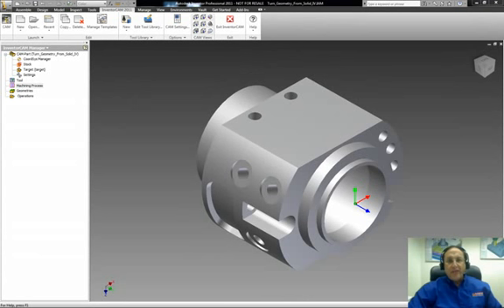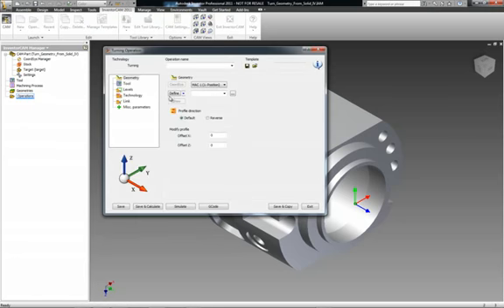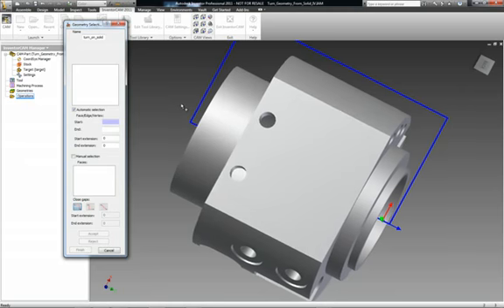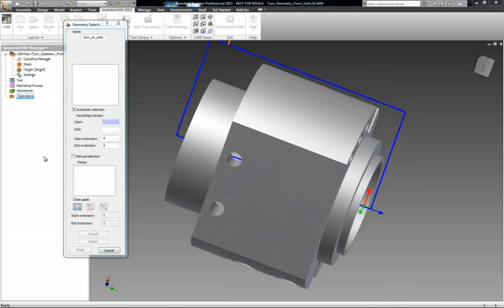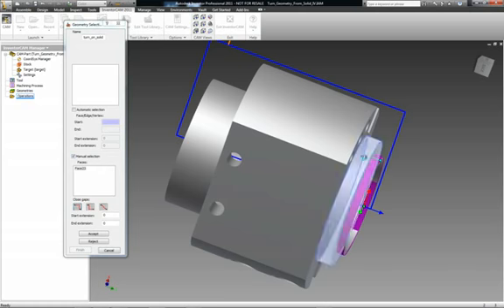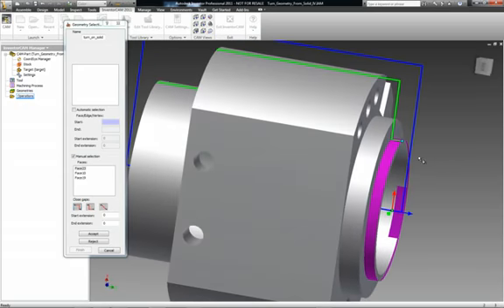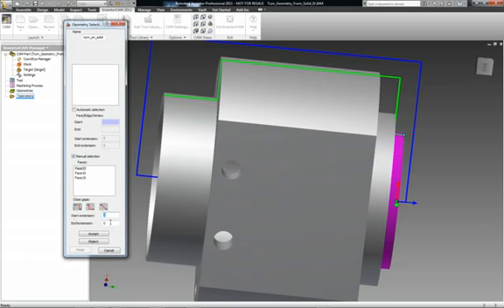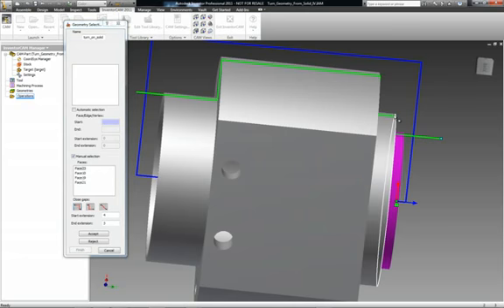Solid Turn Geometry Selection.flv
What's New IC2011